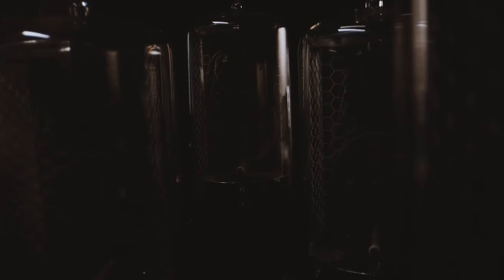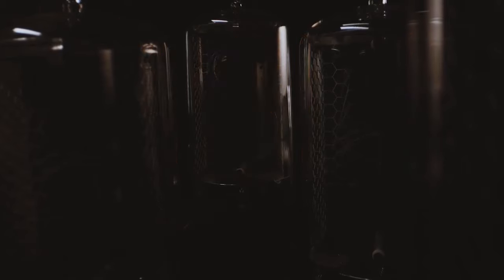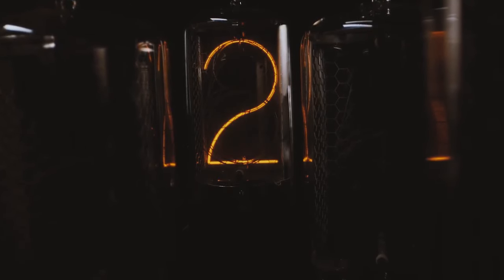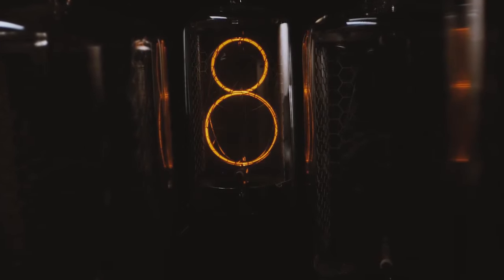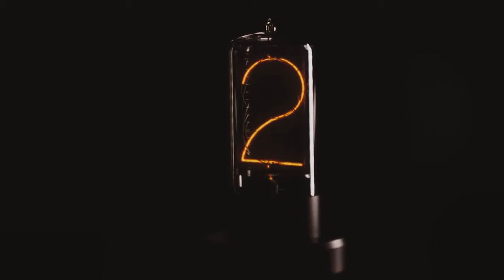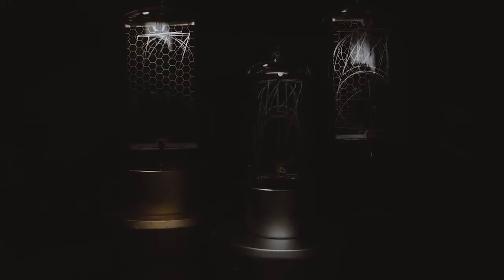Now on Kickstarter: 2 Single-Digit Clocks With The Jubilant Nixie Lamps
2 Single-Digit Clocks with the Jubilant Nixie lamps
2 Single-Digit Clocks with the Jubilant Nixie lamps.
2 single-Digit Clocks with neon lights for a laid-back lifestyle.